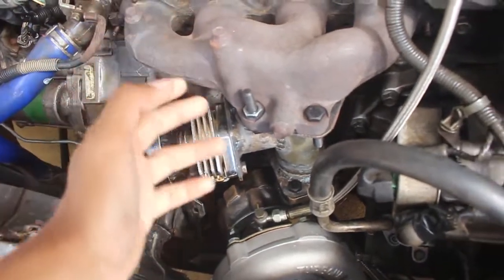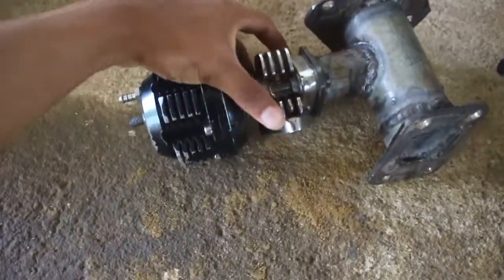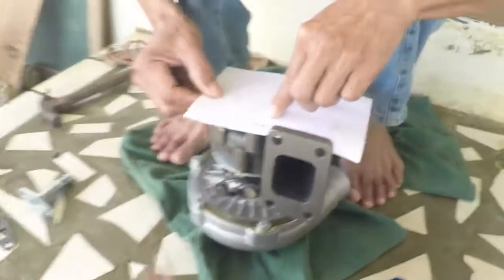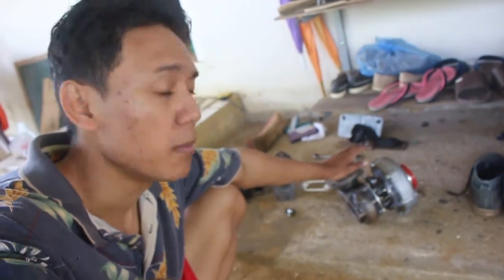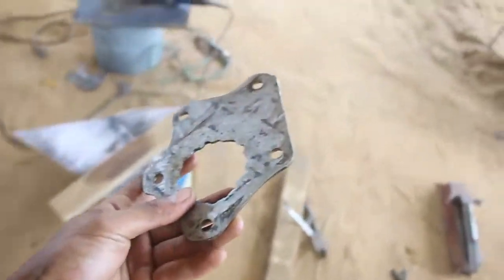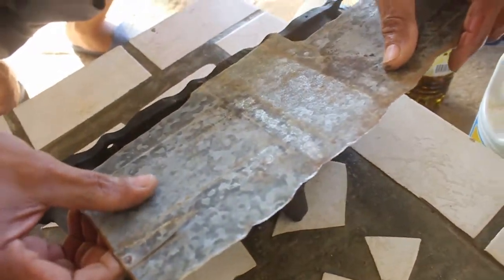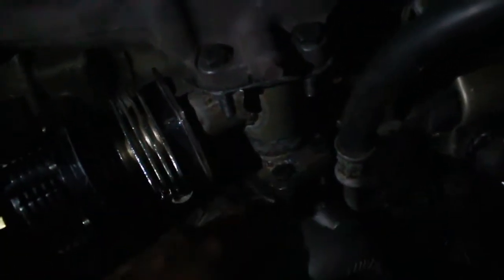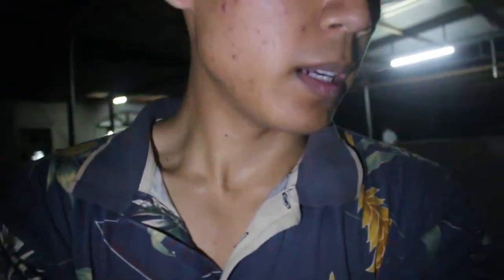Turbocharging my Honda Prelude (Part 1)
Installed the turbocharger on my Honda Prelude 5th gen last weekend. Still need to do a few more things, I have not tested it yet, but hopefully I will be finished with part 2 on time..